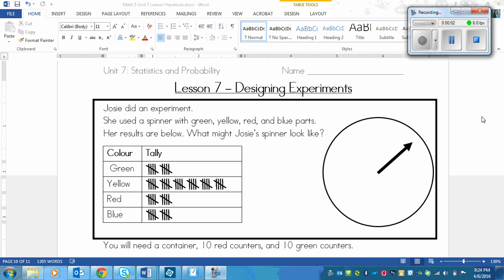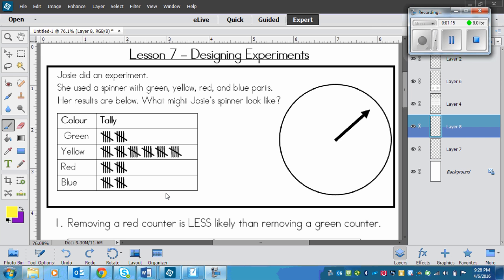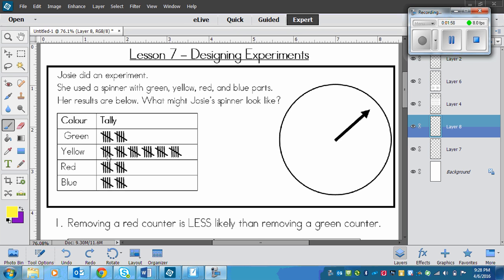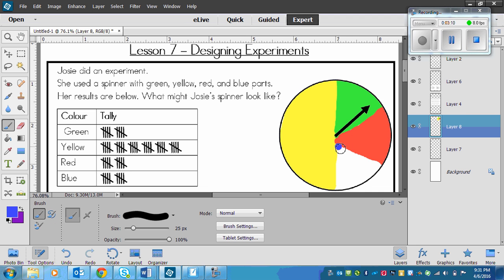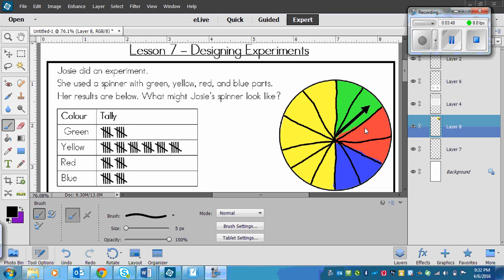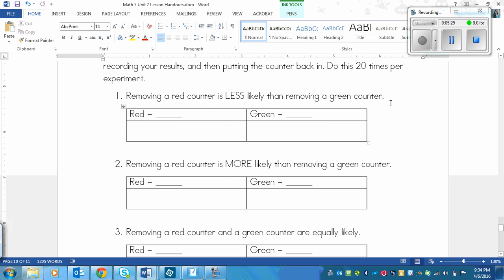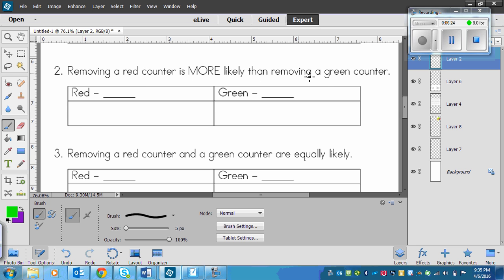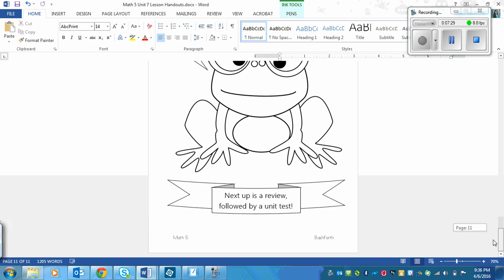Grade 5 Math Lesson on Designing Experiments (7.7)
Math Makes Sense lesson for Grade 5, Unit 7, Lesson 7 - Designing Experiments